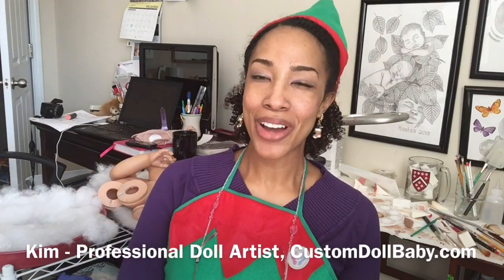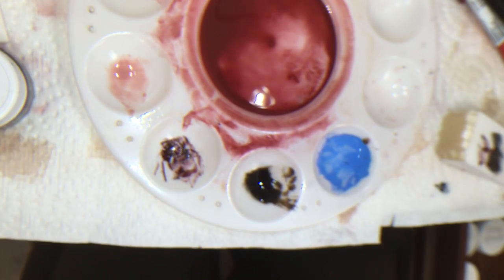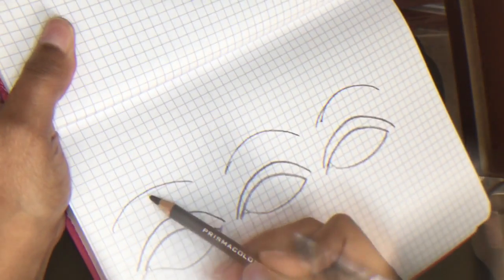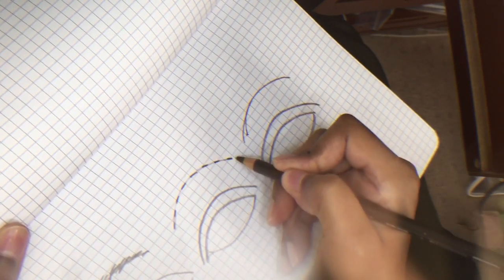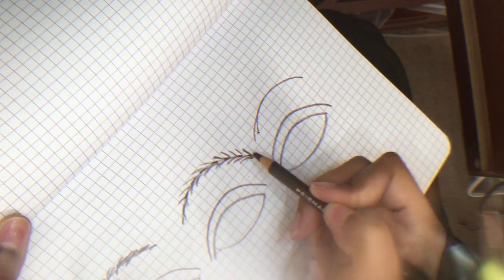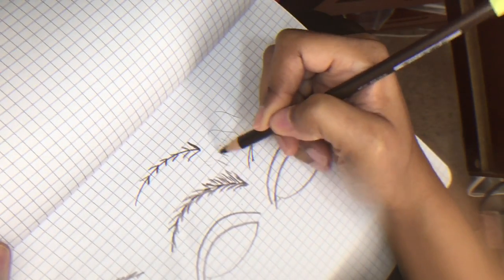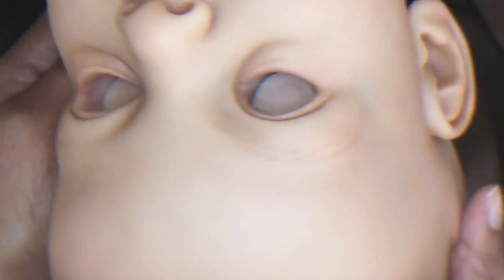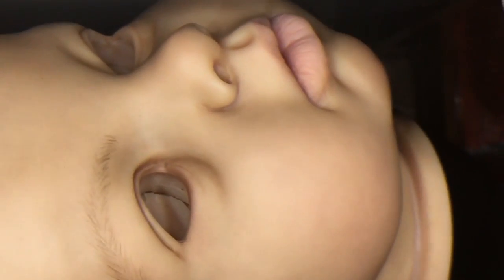Perfect Reborn Baby Doll Eyebrows - Part 1: How to Paint Eyebrows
I get a lot of questions about eyebrows, so I thought I'd go ahead and record how I do eyebrows.

I love to root my eyebrows whenever possible because nothing looks quite like hair, but hair.  Quality yearling mohair is soft enough to give you a beautiful brow line without the bushiness.

But before I root my eyebrows, I paint them. Check out this detailed eyebrow painting tutorial to add that extra dimension to your brows.  If you're happy with how they look, you can stop there!  Or check out Part 2 for the eyebrow rooting demo!